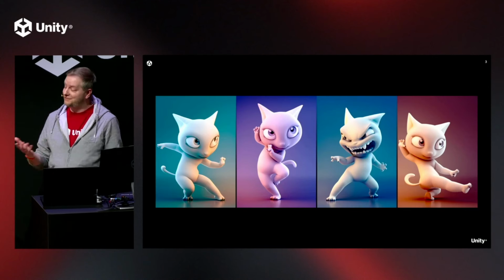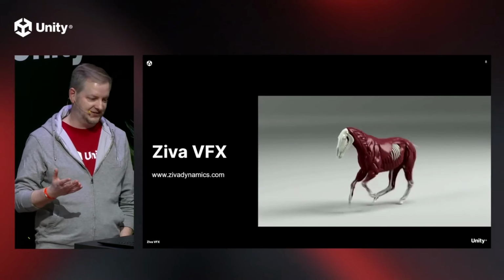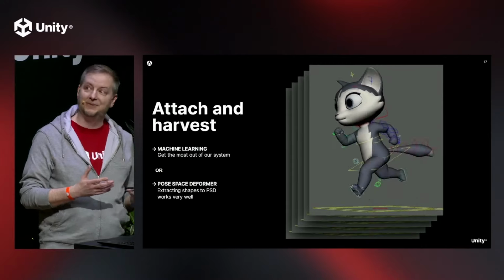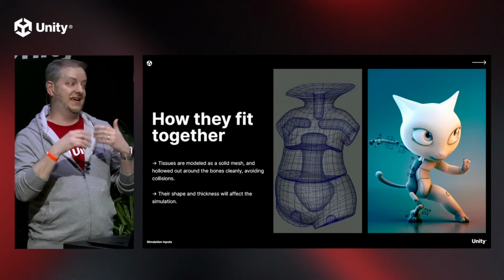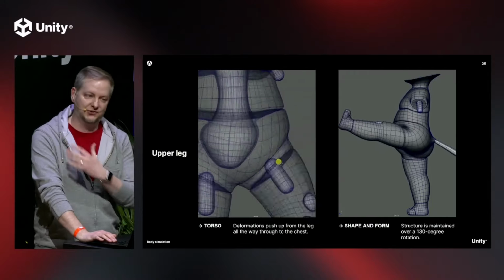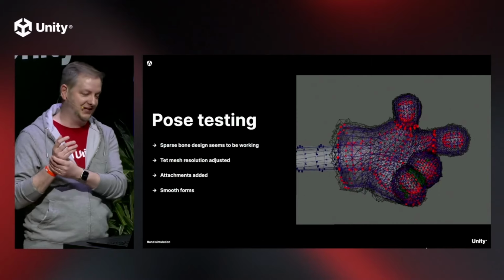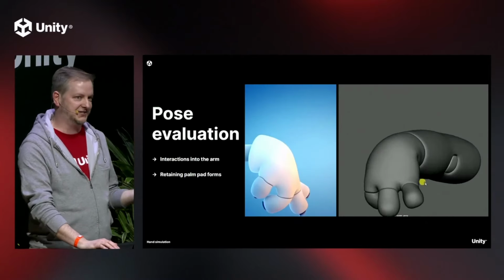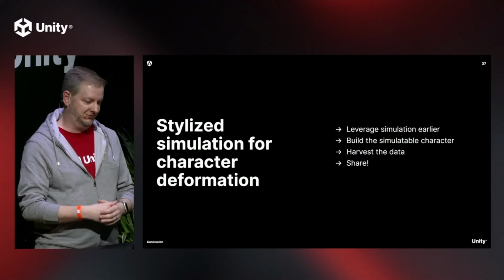Brian Anderson: TALK: Simulating Film Quality Stylized Characters - GDC 2023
In this talk I will go through a simulation build from start to finish using advanced techniques for stylized character deformation.

The goal of this talk is provide a very accessible understanding of completely new techniques, while still going narrow and deep with concepts along the way.

I have created all elements here myself, the concept, design assets and presentation.

Please see the end of the video the link to the latest creation sizzle real: